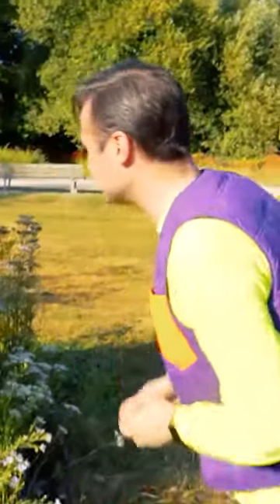Rock Painting Fun with Jimmy Dime Time: Kids' Park Exploration and Learning Adventures! 🌈👦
Welcome to "JIMMY DIME TIME," In this video, Jimmy Dime takes you on an exciting journey of creativity and exploration in our latest video: "Painting ROCKS for Kids and Explore Parks with Jimmy Dime Time 🧒 Kids Learning and Adventure Videos."

In this educational and entertaining video, Jimmy Dime introduces the fascinating world of rock painting to beginners/kids. Get ready to unleash your artistic talents as Jimmy guides you on how to paint rocks. From choosing the perfect rock to selecting vibrant colors, this video is packed with easy rock painting ideas specially designed for kids. With Jimmy's simple techniques, even the littlest artists can create masterpieces!

But that's not all! Once we finish painting our rocks, it's time to embark on a thrilling adventure to the park. Join Jimmy Dime as he explores the wonders of nature, making exciting discoveries along the way. From majestic trees to playful animals, there's so much to learn and enjoy in the great outdoors.

"Painting ROCKS for Kids and Explore Parks with Jimmy Dime Time" is not only a fun-filled video but also an excellent platform for preschool and toddler learning. Jimmy Dime combines entertainment with education, making sure your little ones have a blast while acquiring new knowledge and skills. With our engaging videos, kids will develop their creativity, fine motor skills, and appreciation for nature.

Don't miss out on this fantastic opportunity to join Jimmy Dime on a colorful adventure! Get ready for endless fun, laughter, and learning with "JIMMY DIME TIME"

🌐 More Details:
⌚ SCHEDULE:
New Videos coming soon!!
👉 About Jimmy Dime Time:
We offer a variety of engaging content for kids and toddlers. From music and online learning to paper crafts and songs, our channel is all about creativity and helping you discover new skills. Whether you're looking for fun ways to entertain your kids or explore something new yourself, you'll find plenty of inspiration here. Join us as we explore the worlds of music, online learning, paper crafts, and more. Our channel is the perfect playground for little ones with big imaginations.